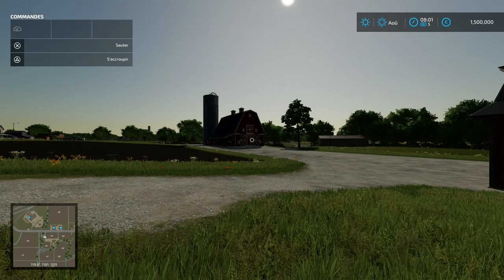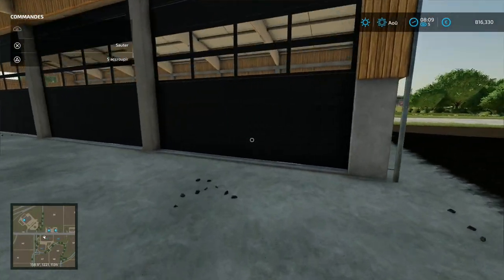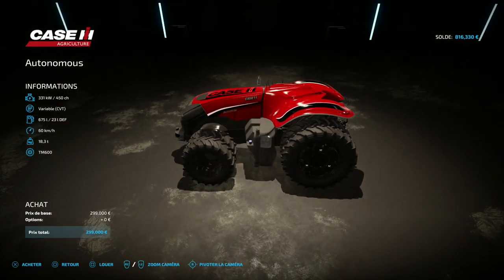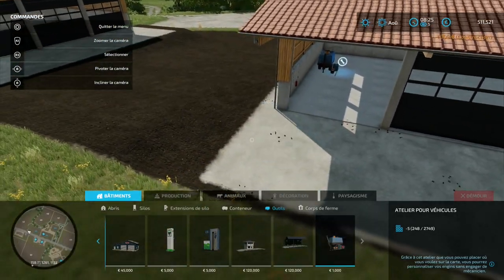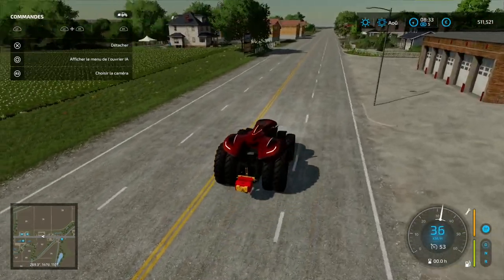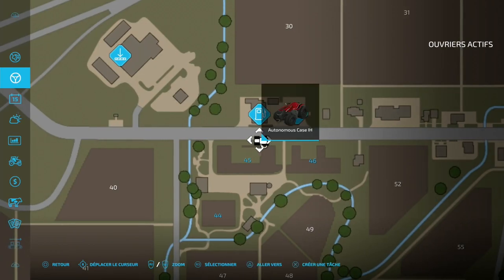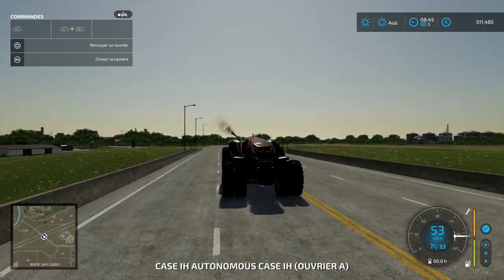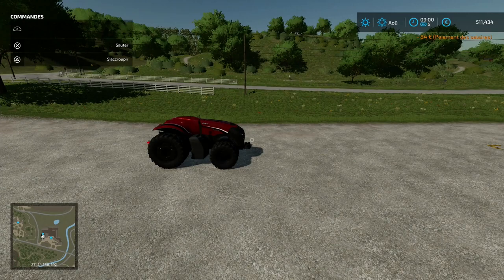FS 22 Mod #4 Un Abri, Un Tracteur Autonome... [FR-PS4]